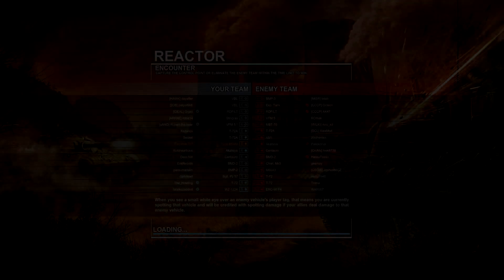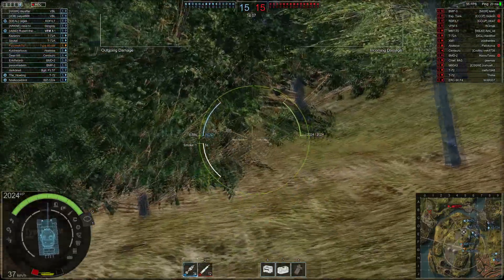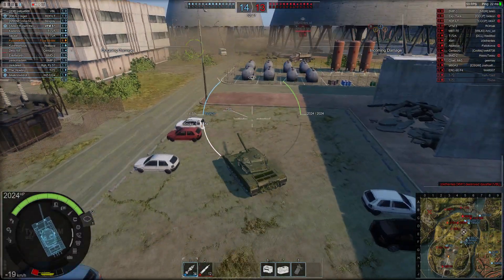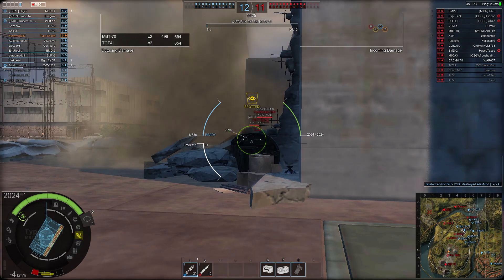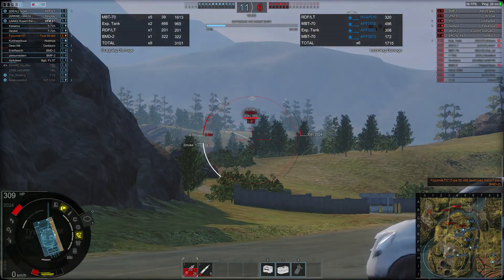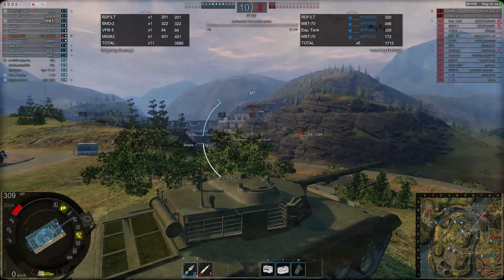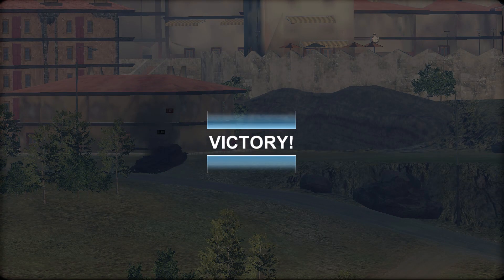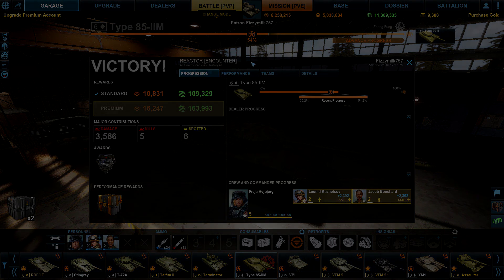Armored Warfare - Not as good, but still good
Hmm, it appears to have rendered better here!

- I use this Discord to hang and chill with you guys! So come along, it's great fun!

- I actually have a Facebook page!

It makes me feel happy, and that it's worth while! and most of all, drop a subscription! You will not be disappointed! Trust me, I'm a professional... Sorta... Anyway, click below to go to the good stuff!

Also be sure to definitely check out the guys I play with!